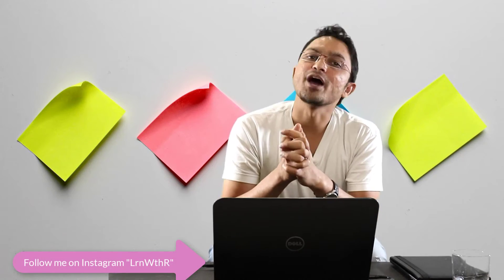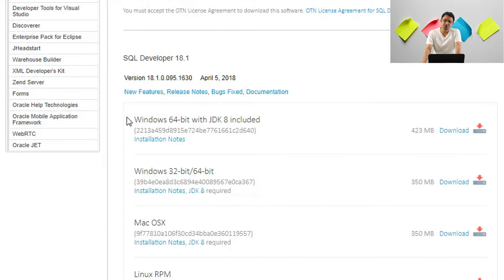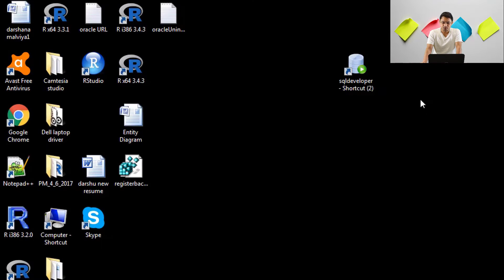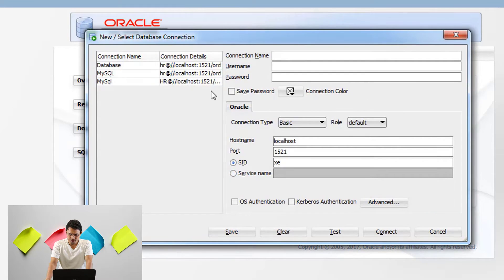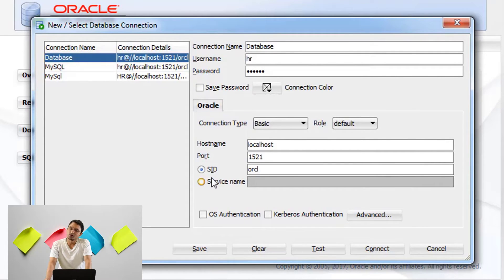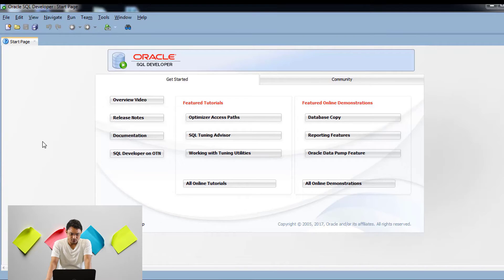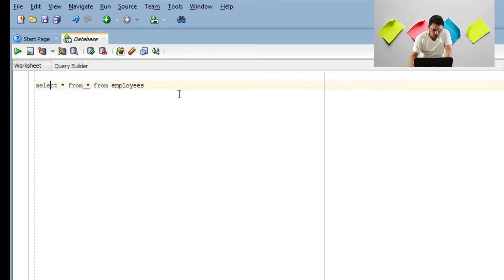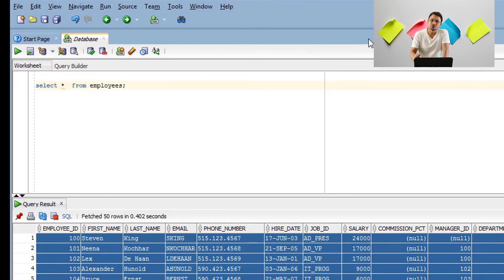Tutorial #3 How to Install Oracle SQL Developer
Oracle SQL tutorial on  how to install SQL developer for Oracle SQL Database and this is best for SQL beginner

Its complete for Oracle SQL tutorial for beginners and advance SQL as well